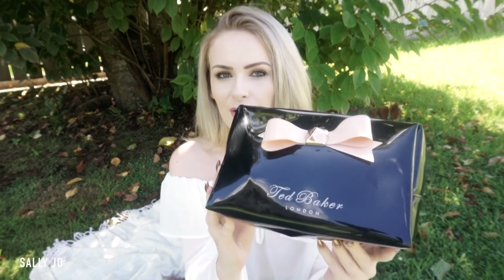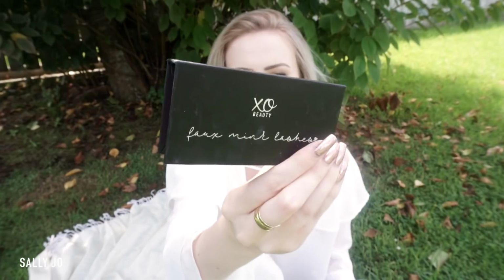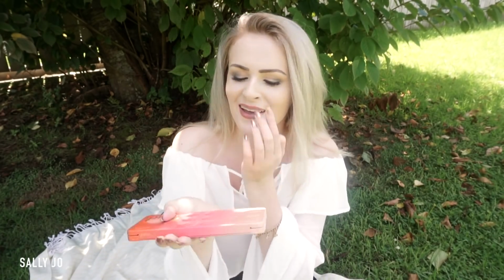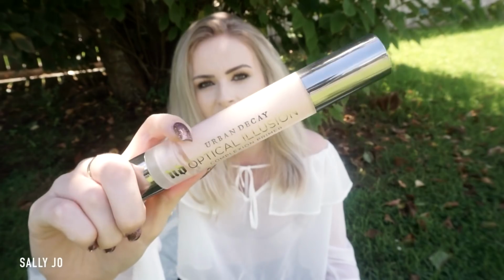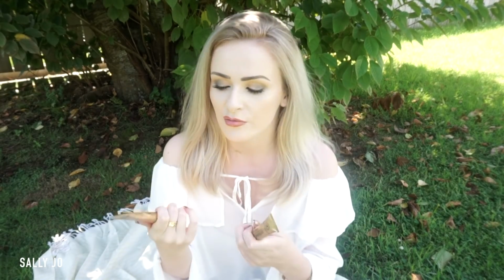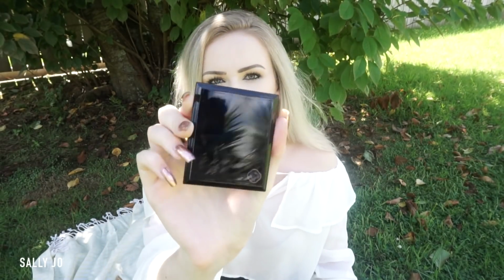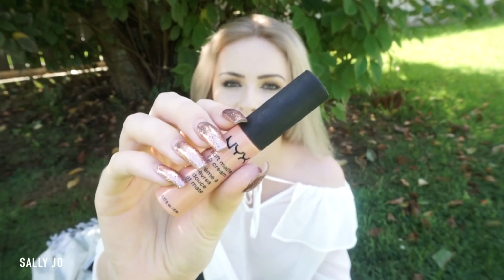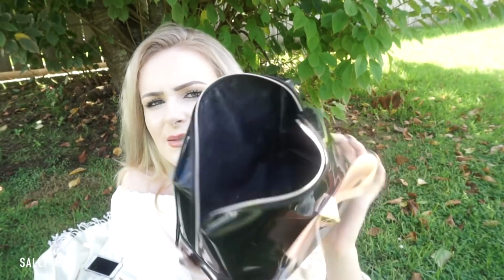what's in my ted baker travel bag?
I only take the good sh*t when I travel.. so you know these are the best products ;) hope you enjoy seeing my current most reliable favs, what's something you always take travelling?

| Some great sites! |